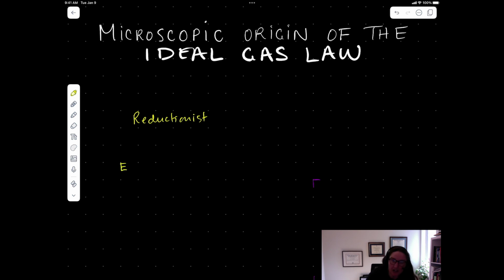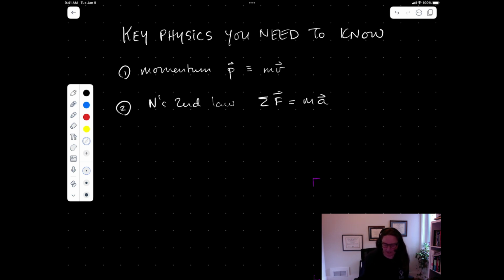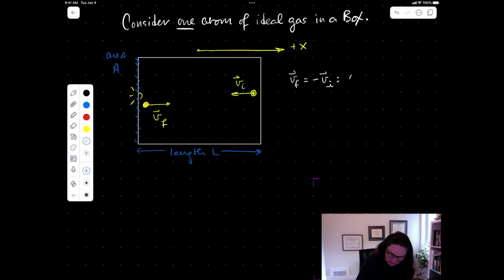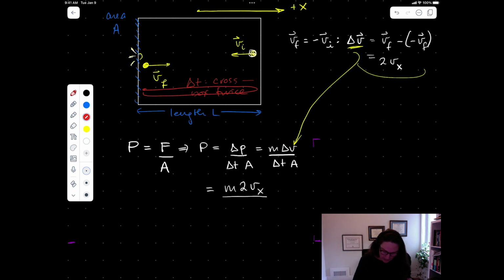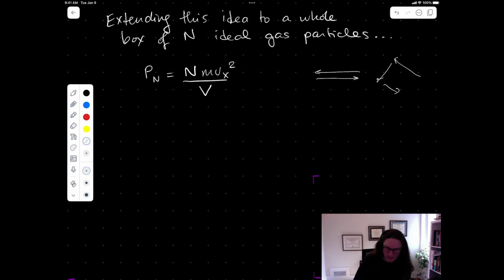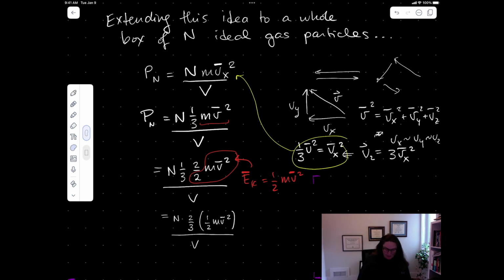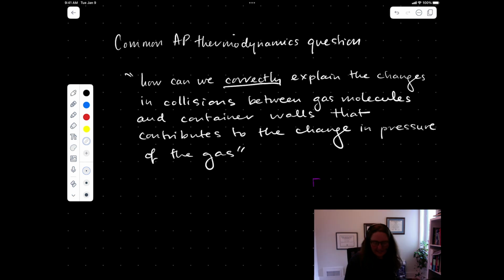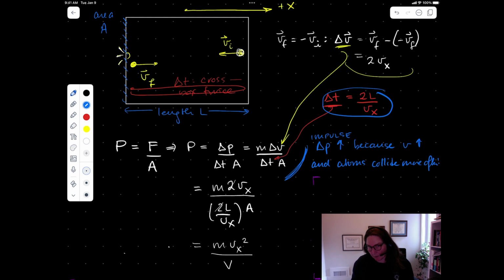IdealGasLaw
A video showing how basic physics principles (collisions & momentum; constant velocity) result in the ideal gas law